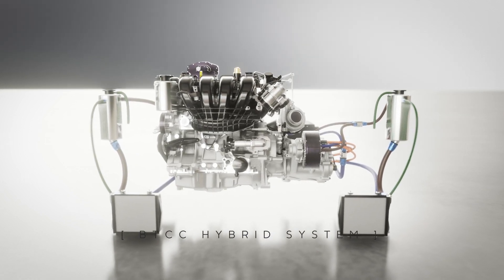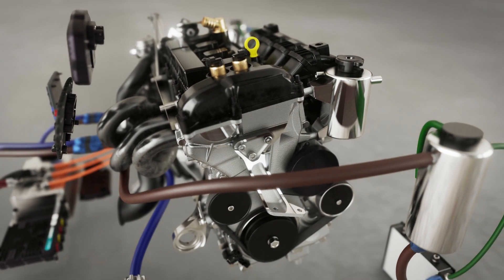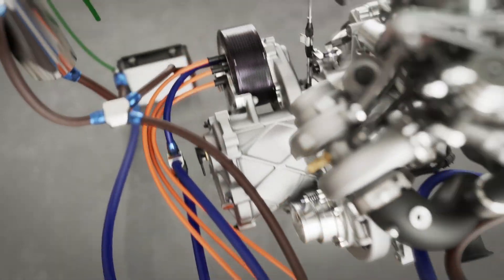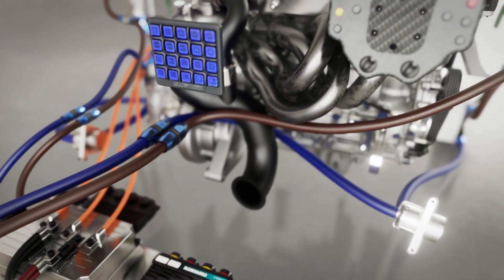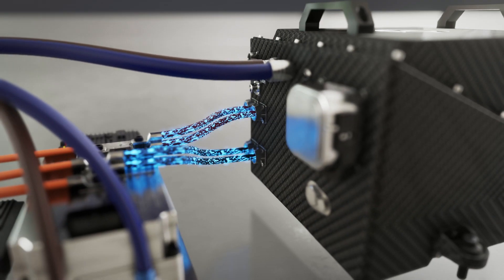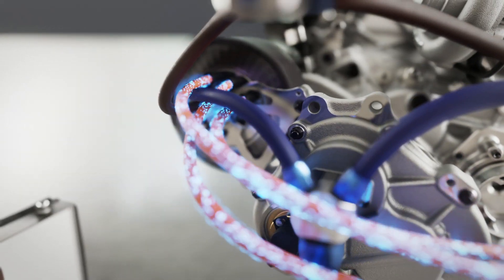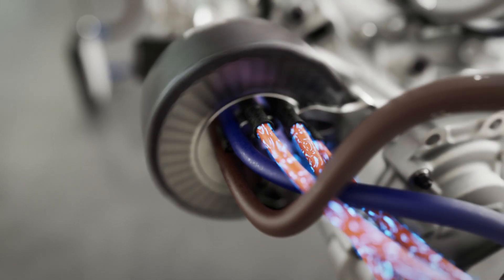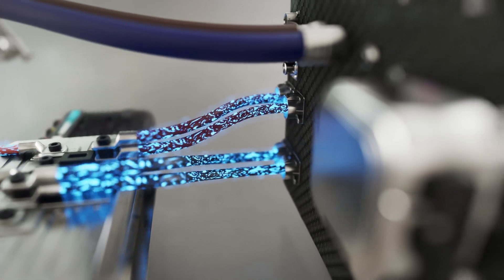Cosworth - BTCC Hybrid System (How It Works)